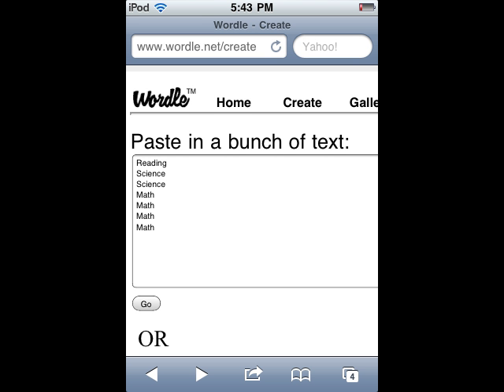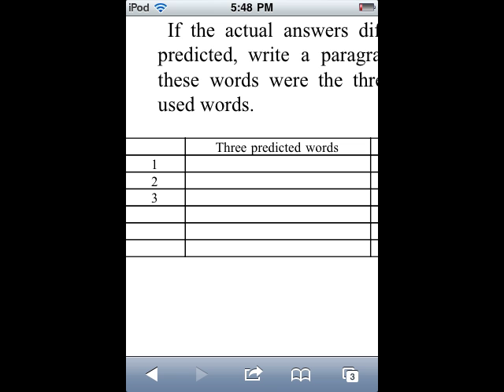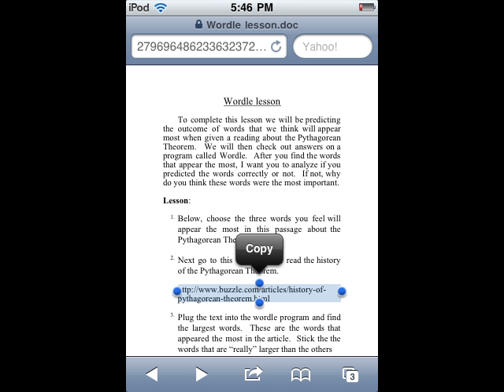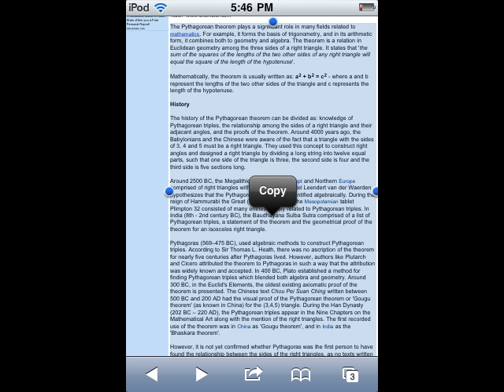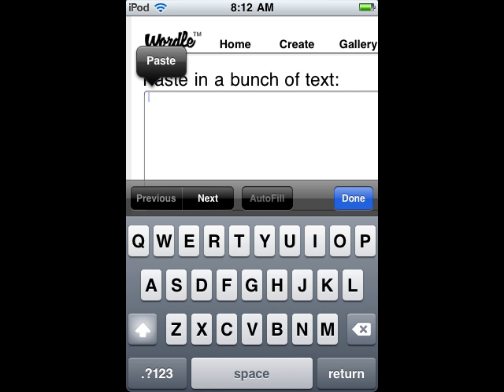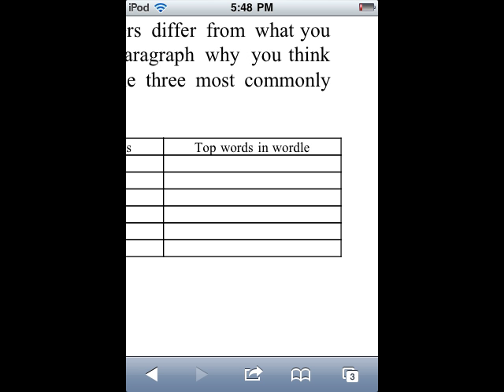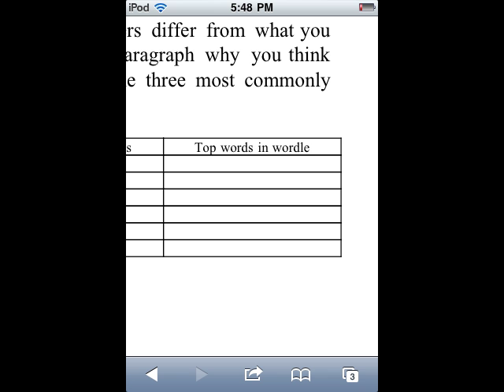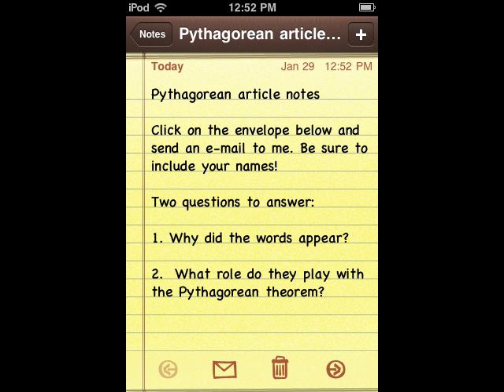Wordle Lesson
Created with SonicPics for iPhone.